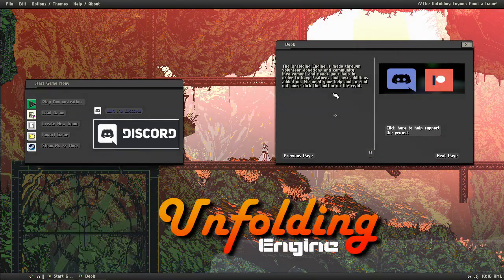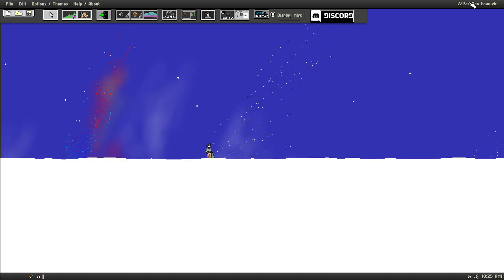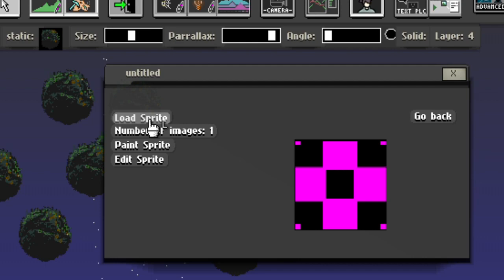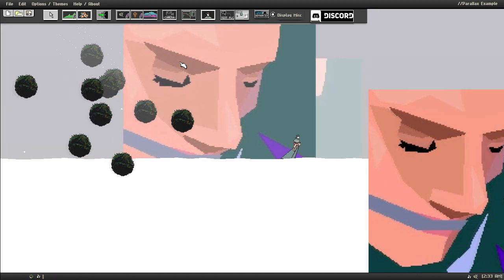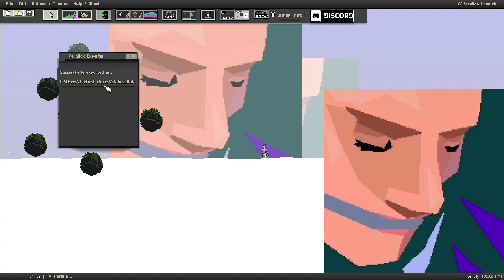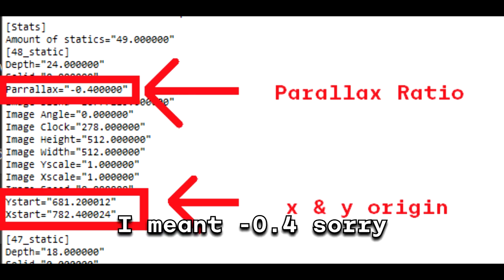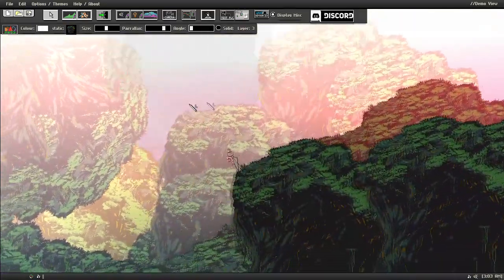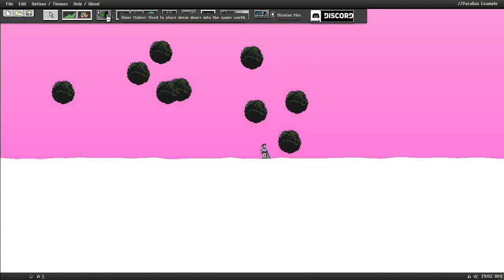How to make Parallaxes for Free!